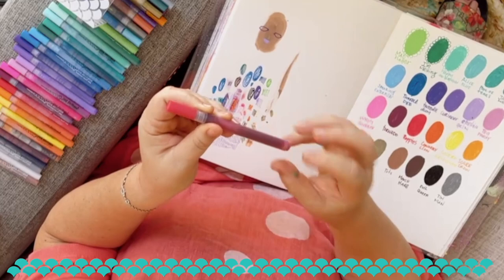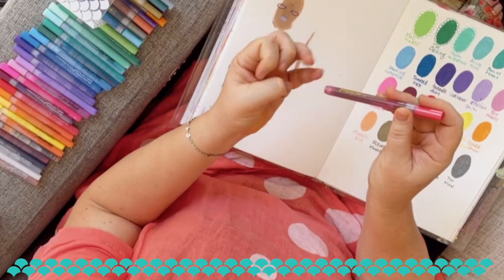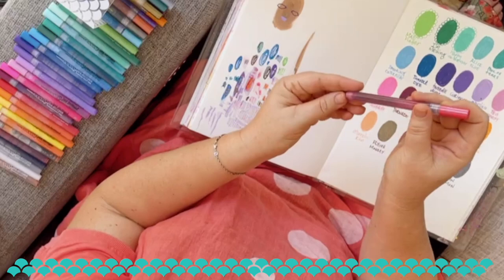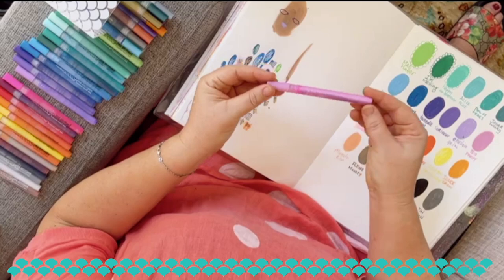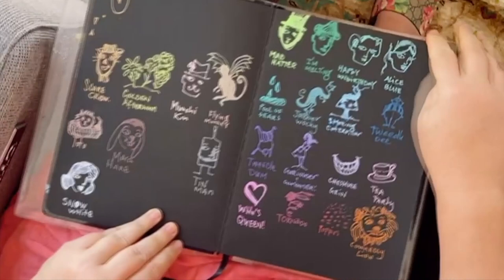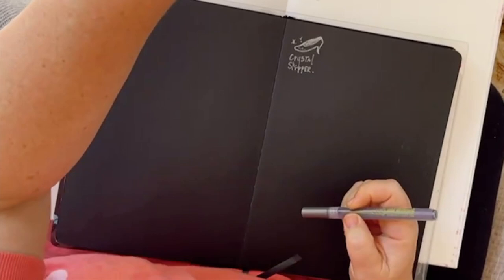Pinpoint Paint Pens! Rainbow detail! |Art Journal with Jane Davenport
I make inspiring art supplies, tools, books and workshops that help creative people make more and better art!

If you don't know where to start, you can get an overview of all my art supplies

xoxo
Jane Davenport